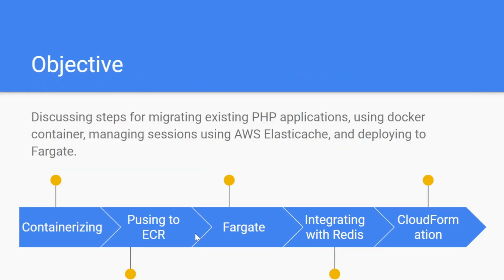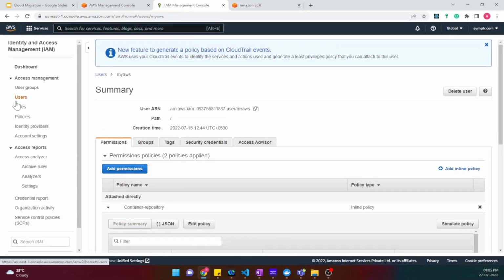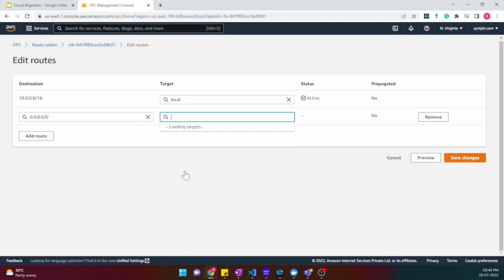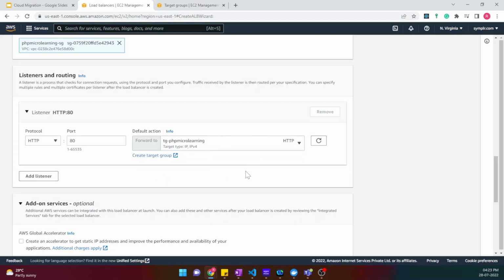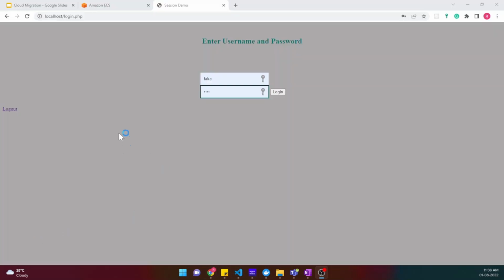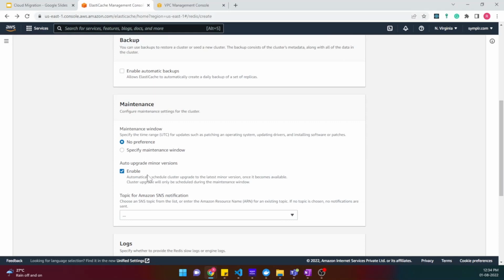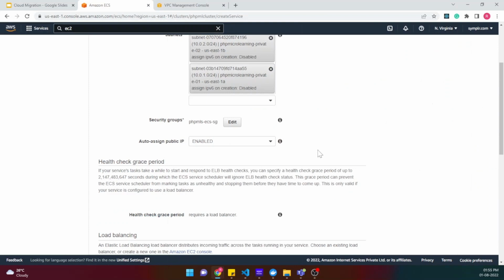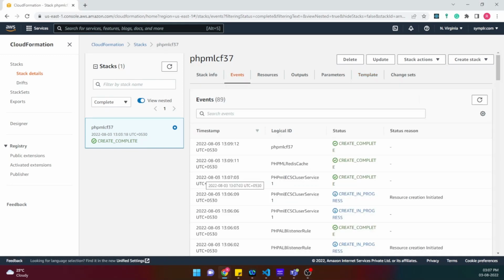Microlearning Part -1 Cloud Migration using AWS Fargate and Elasticache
Migration strategies of existing applications to AWS cloud.

Chapters:
0:00 Introduction
1:26 Containerization
10:40 Pusing the Images to ECR
20:19: Setting up AWS Fargate - ECS
01:07:44 Elasticache - Redis
01:40:00 Setting up Cloudformation